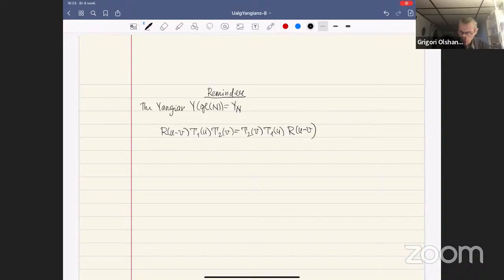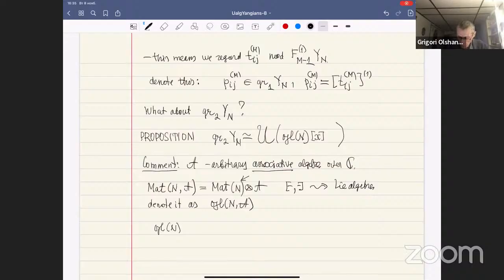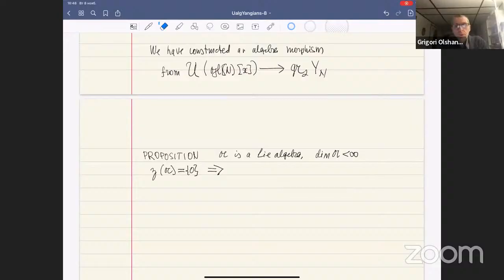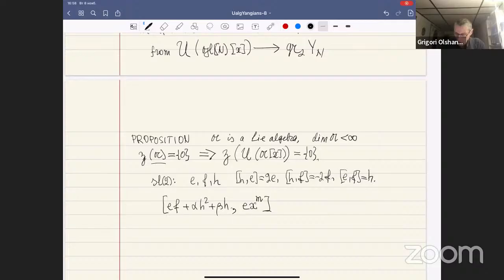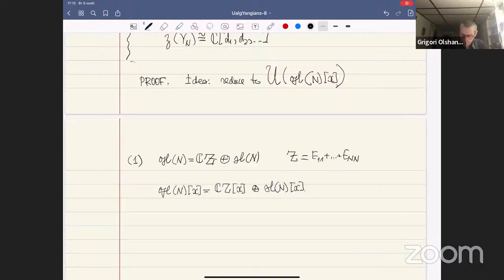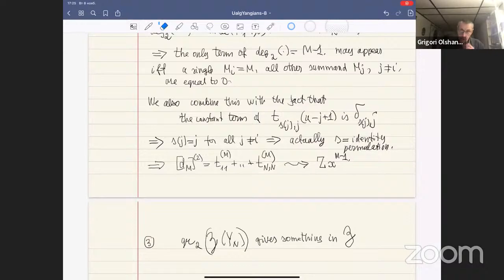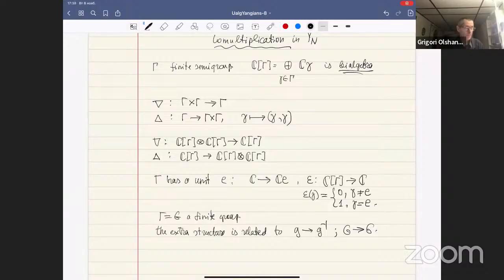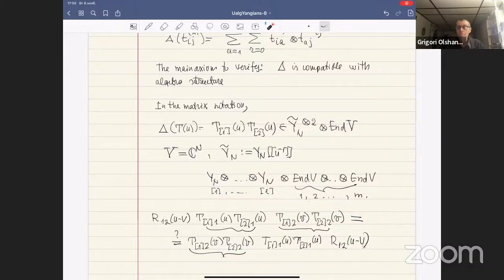G.Olshanski — Universal Enveloping Algebras and Yangians. Lecture 8